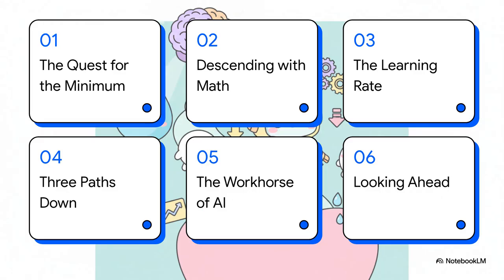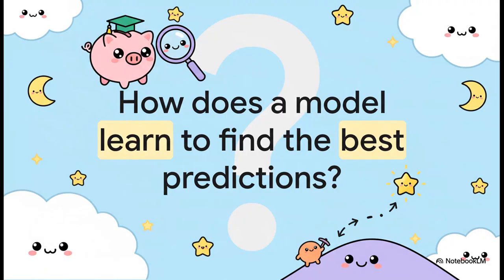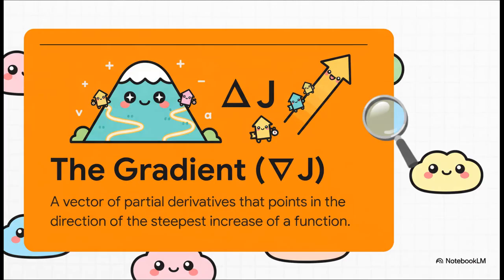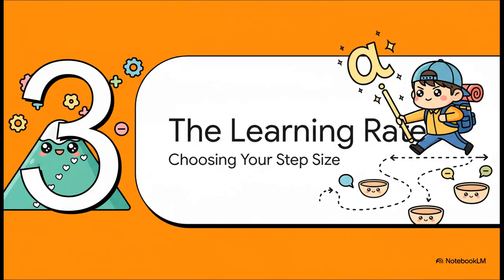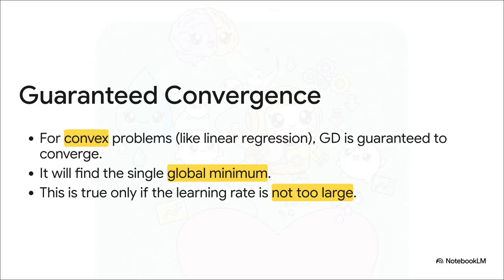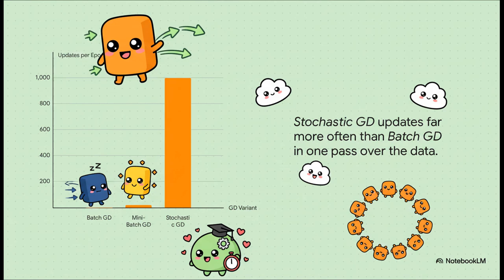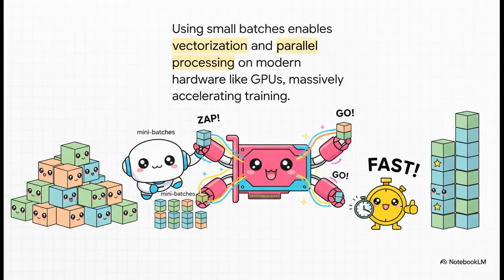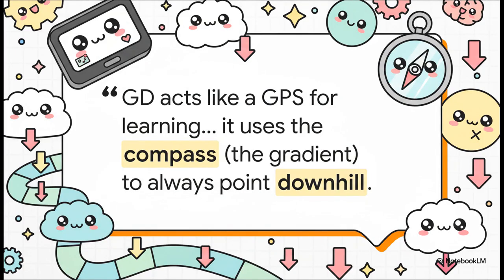06 - [Machine Learning From Scratch] - Supervised Learning - Gradient Descent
This video explains the core idea behind Gradient Descent, one of the most important optimization methods in machine learning. You’ll learn how it works, why it moves step-by-step toward the minimum of a cost function, and how it helps models learn—all covered clearly and theoretically, without coding.